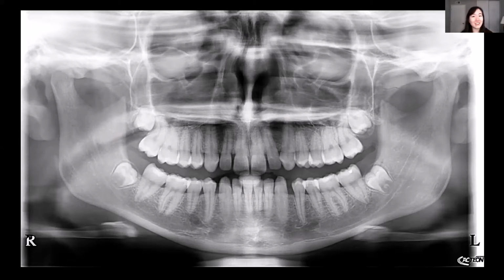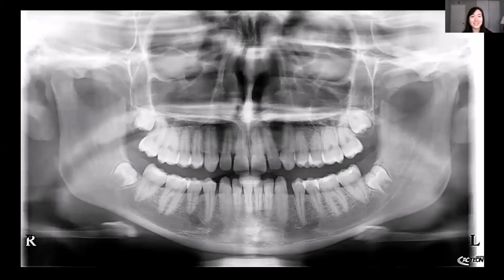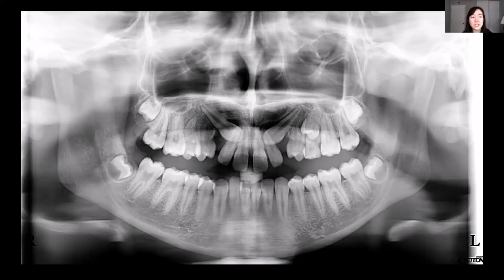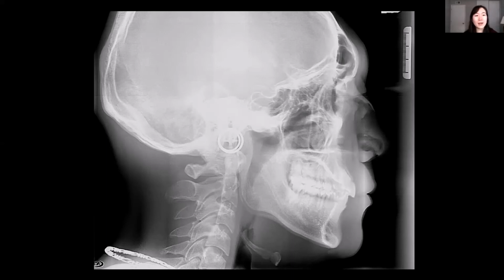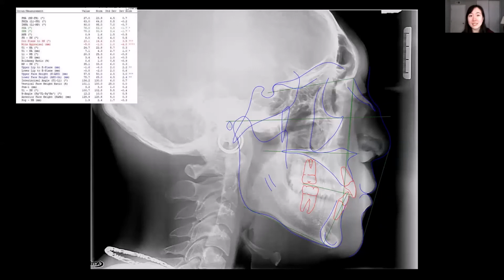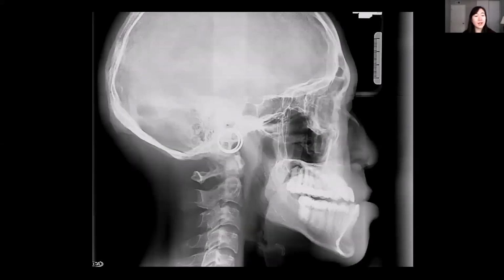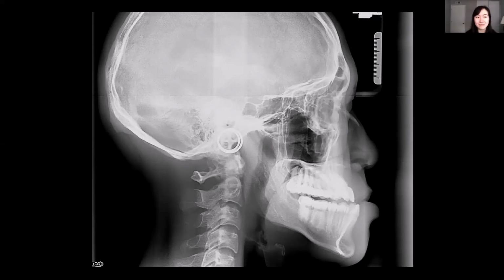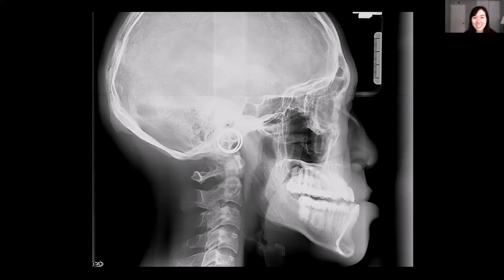What X-RAYS do Orthodontists take?? And, WHY?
Orthodontists take regular x-rays on patients. These are the two basic ones that most orthodontists analyze and help with planning orthodontic treatment.

Created by Dr. Jennifer H. Yau (Board-Certified Orthodontist)